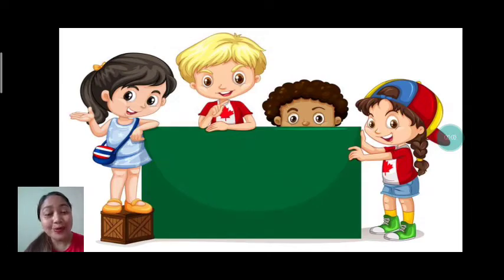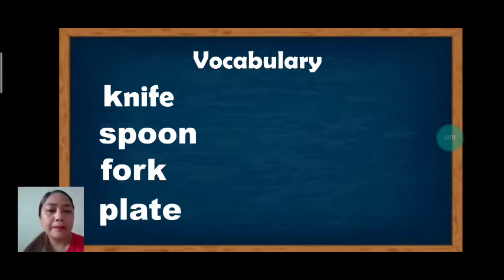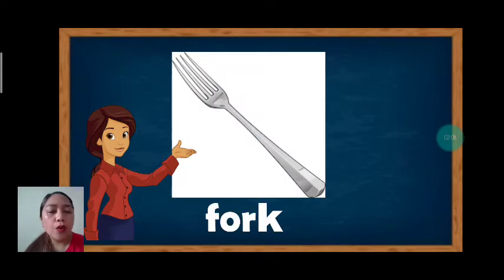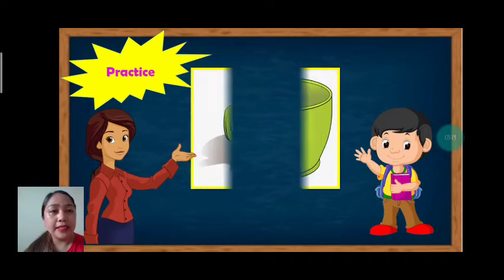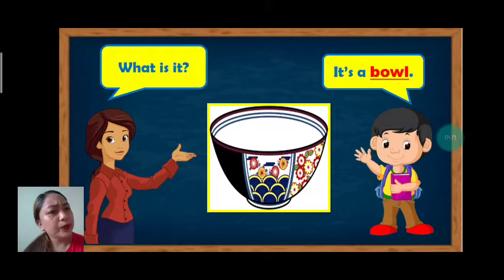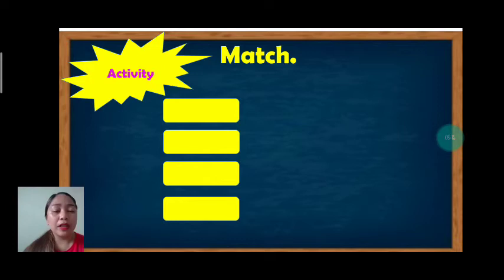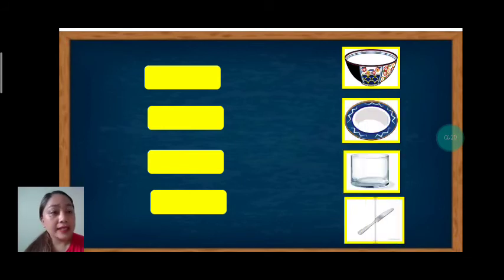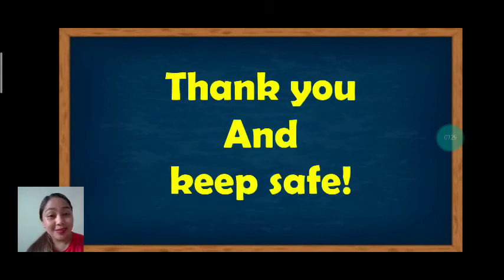cando 1 eating utensils